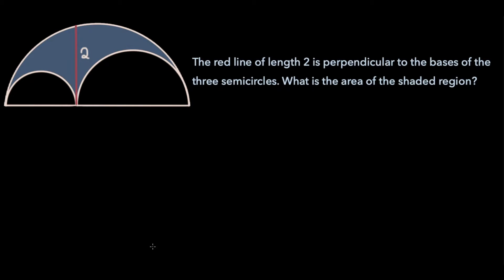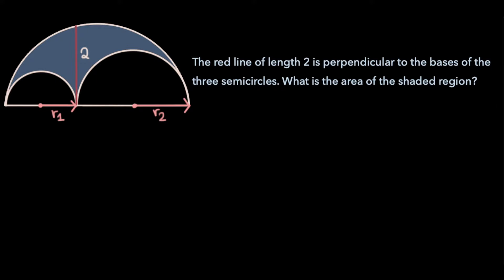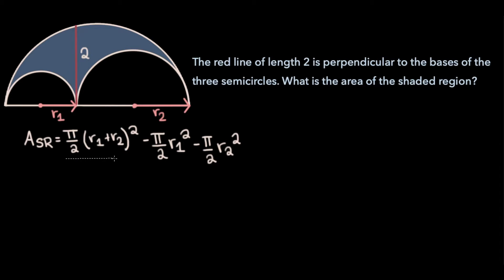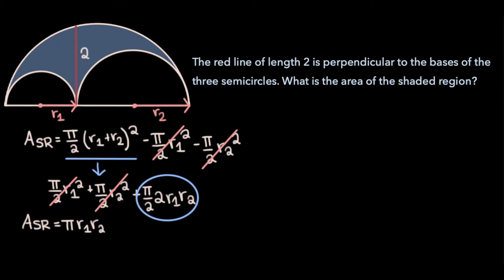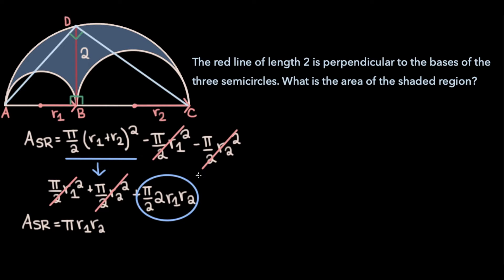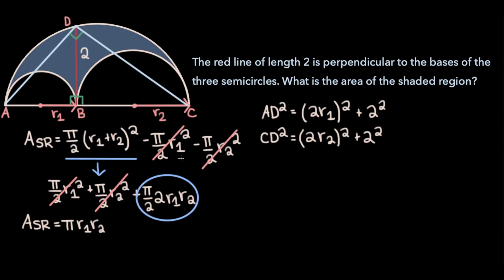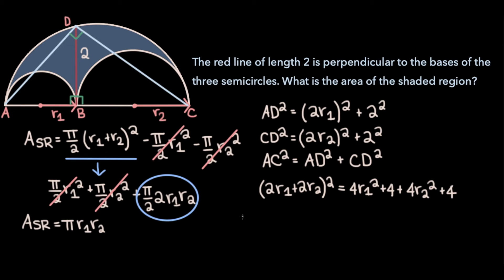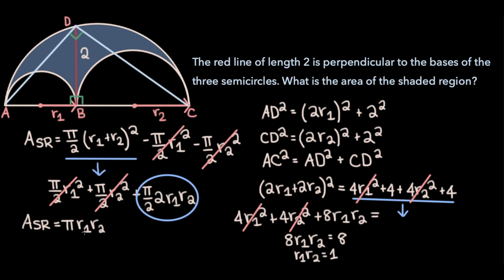Seemingly "Impossible" Geometry Problem!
In this video, we will go over a fun geometry problem that involves areas and semicircles.